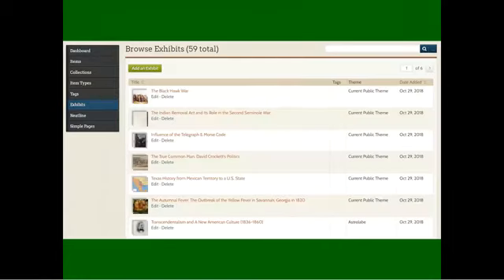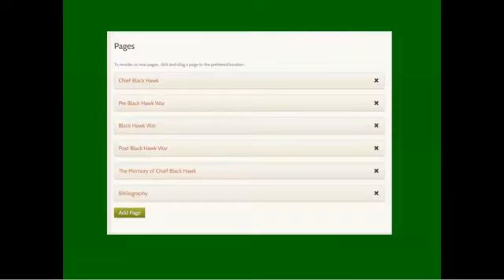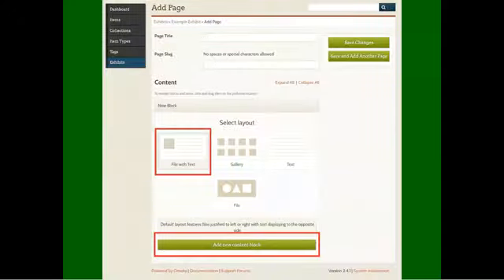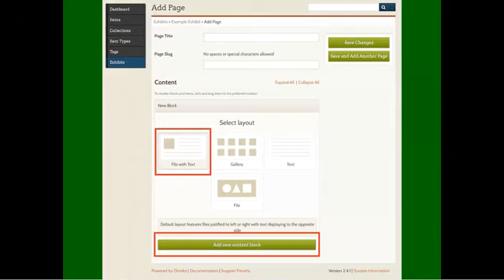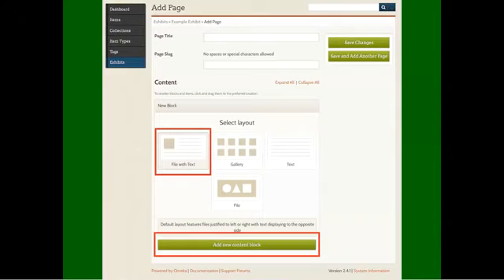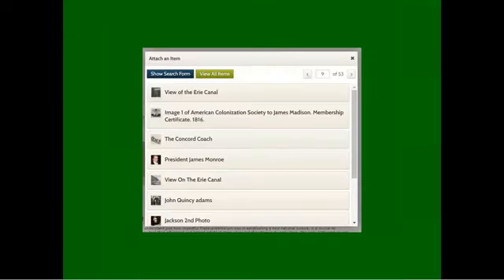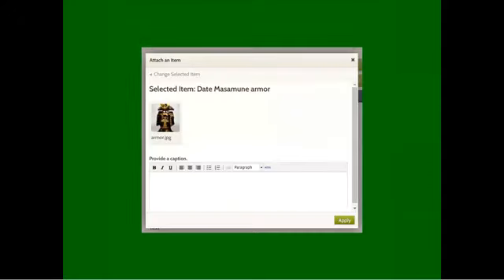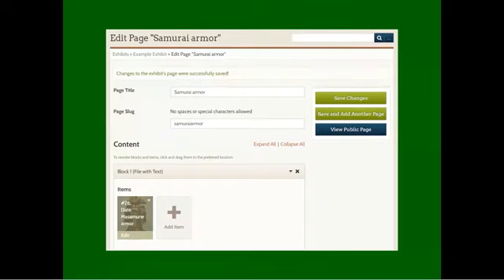LEADR Omeka Pages Video Tutorial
A LEADR tutorial on creating Pages in Omeka.